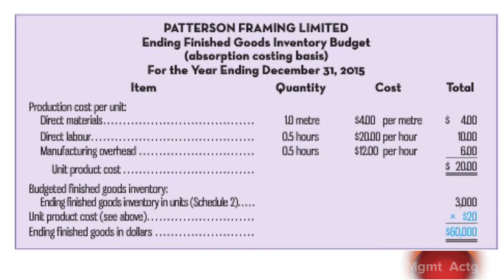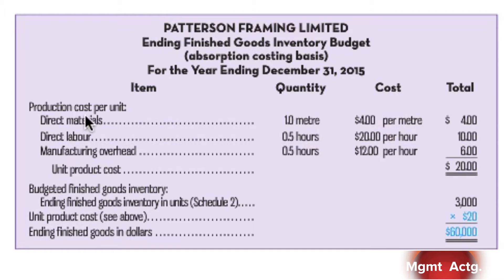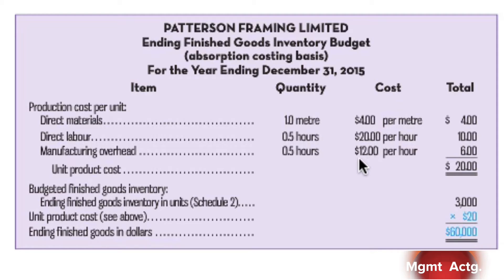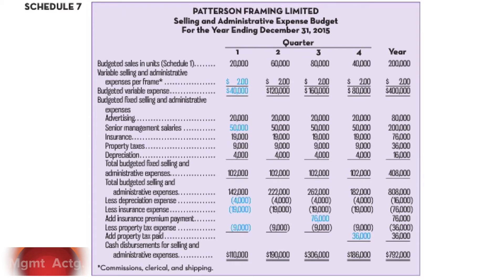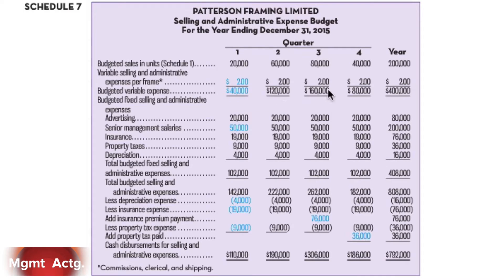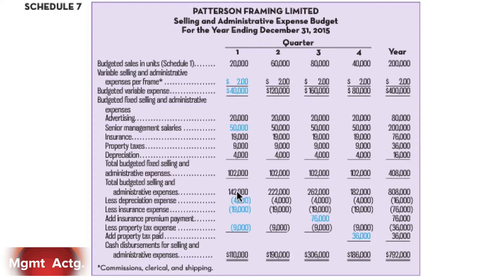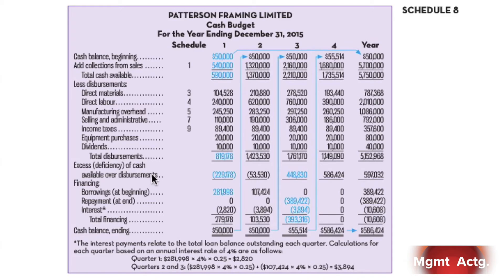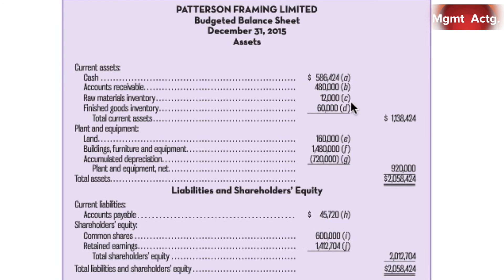82. Managerial Accounting Ch9 Pt4: Cash Budget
Learning Objectives covered:
2.  Prepare the supporting components of a master budget and the budgeted financial statements

Text used:
Managerial Accounting
Tenth edition
Garrison et al.
Publisher: McGrawHill